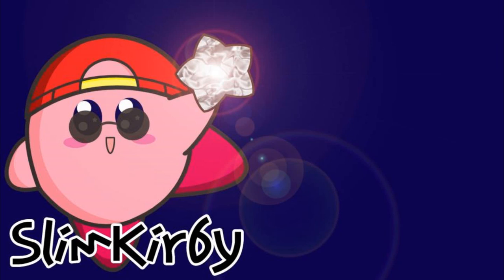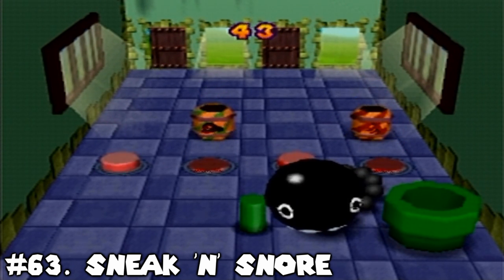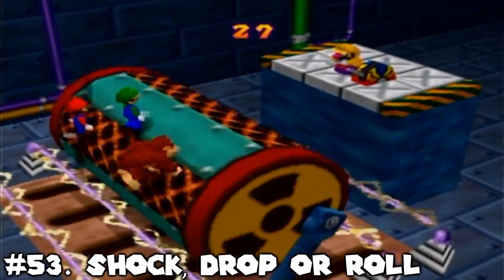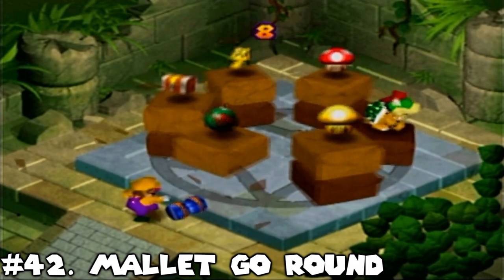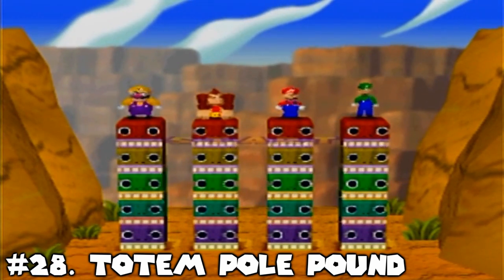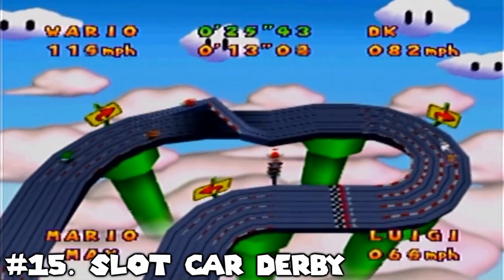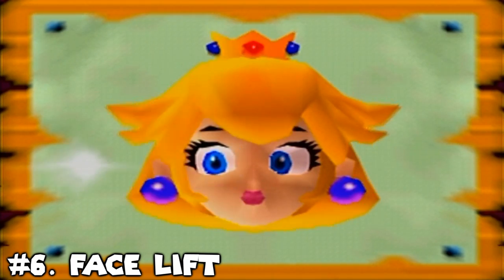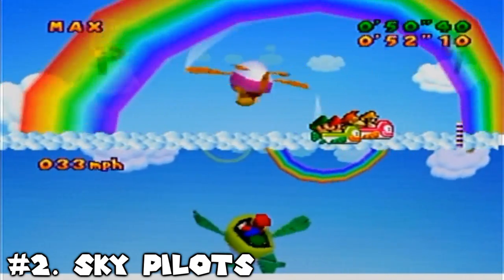Mario Party 2 - Full Mini-Game Rankings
Hello everybody, SlimKirby here, and it's time for another minigame ranking video, this time for Mario Party 2!

Mario Party 2 had a lot more mini-games to rank this time around, and since this is a full game ranking, we are also including the item and duel minigames, and all the games that returned from Mario Party (1) as well. What game will get the top spot? What game will get the bottom spot? How chaotic will the middle of rankings be? I spent a lot of time putting this video together, so let's go on a journey and find out!

As I mentioned last video, as usual, this list is purely my opinion, so we may not see eye-to-eye on some placements and how I ranked certain mini-games, and that is absolutely ok. Feel free to discuss your own changes or placements in the comments section below. Also, if you want to have some impact for the next ranking video, every Friday at around 2:00 PM EST, I play Mario Party on my Twitch channel and sometimes I do mini-game tier lists, which ultimately become these rankings. At the core, these videos will still be my personal opinion, but sometimes listening to some additional input will give me different things to think about which can in turn change some of these rankings around.

I think that's all I got to say, so let's get things moving with the Mario Party 2 Mini-Game Rankings!

Note: For those wondering about the thumbnail for this video, on Twitter I asked what 4 minigames come to mind when thinking about Mario Party 2, and those 4 games were the most common answers.